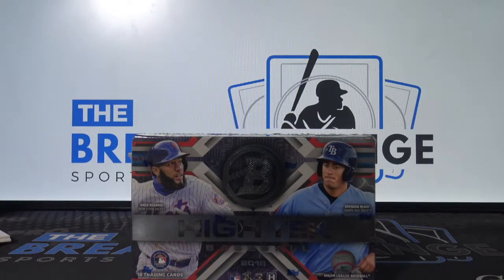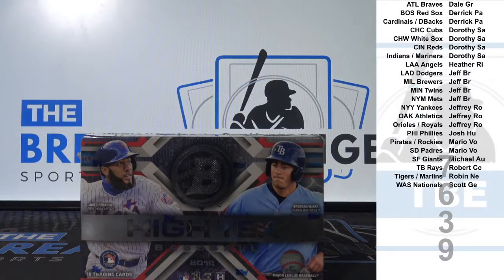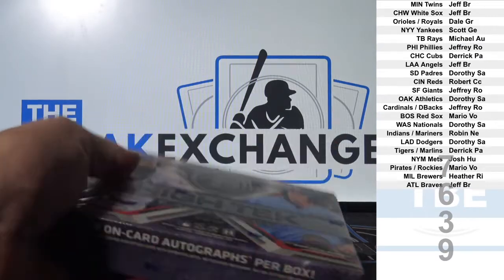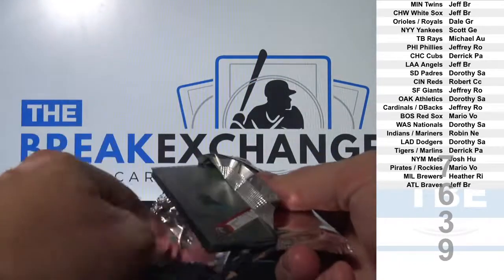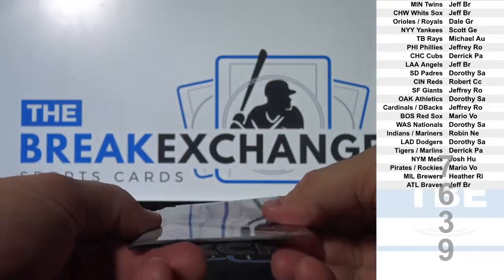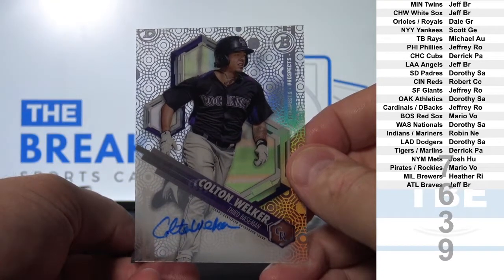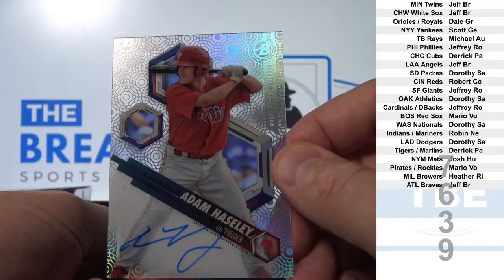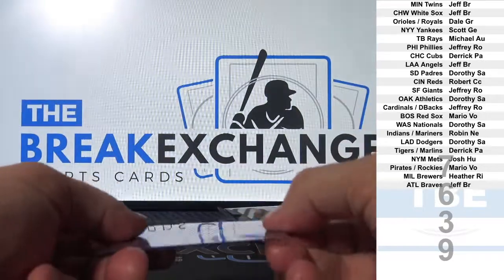1 Box of 2018 Topps Bowman High Tek Baseball (Break ID: 7639)